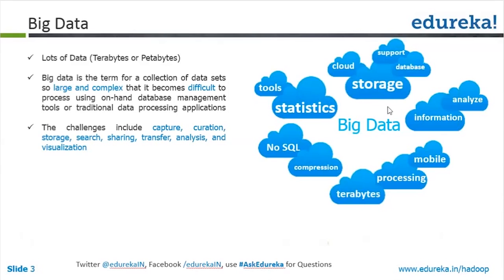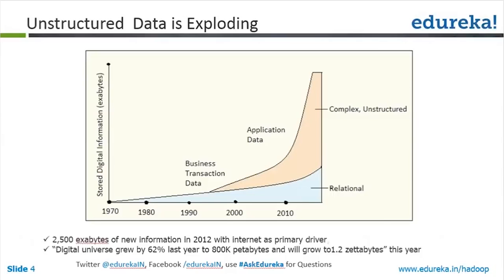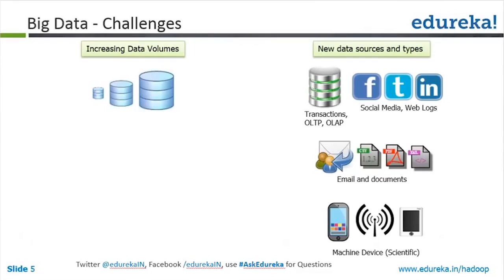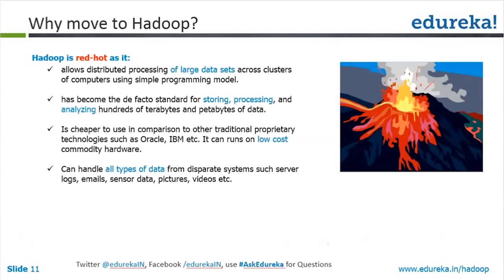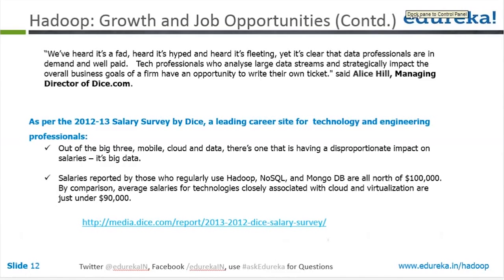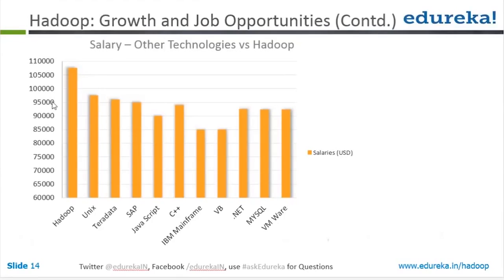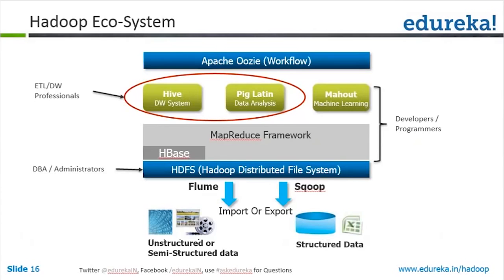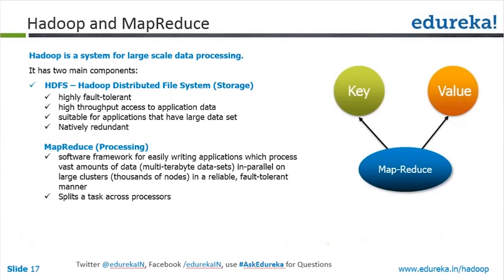Why Hadoop |Hadoop Growth and Job Opportunities |Learn Hadoop |Hadoop Tutorial for Beginner |Edureka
Big data is an all-encompassing term for any collection of data sets so large and complex that it becomes difficult to process using traditional data processing applications.The challenges include analysis, capture, curation, search, sharing, storage, transfer, visualization, and privacy violations. With Hadoop,
no data is too big.

MapReduce is a software framework that allows developers to write programs that process massive amounts of unstructured data in parallel across a distributed
cluster of processors or stand-alone computers

The Topics covered in the video are:

1.What is Big Data
2.Why Learn Hadoop
3.Big Data Explained
4.Unstructured Data
5.Big Data Challenges
6.Why Move to Hadoop
7.Why Hadoop
8.Hadoop And Job Oppurtunity
9.Hadoop is in demand
10.Hadoop for Big Data
11.Hadoop Eco-System
12.Hadoop and MapReduce
13.Hadoop 2.0 Much more is possible

All topics related to ‘Hadoop Yarn’ have extensively been covered in our course ‘Big Data and Hadoop’.